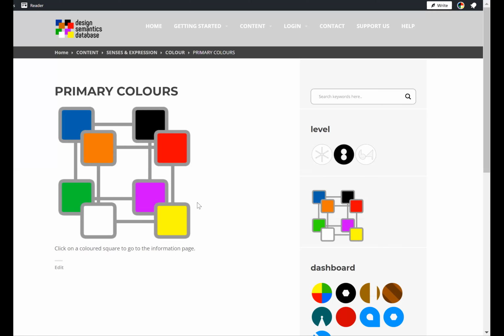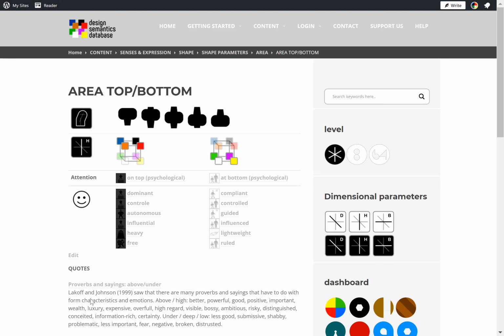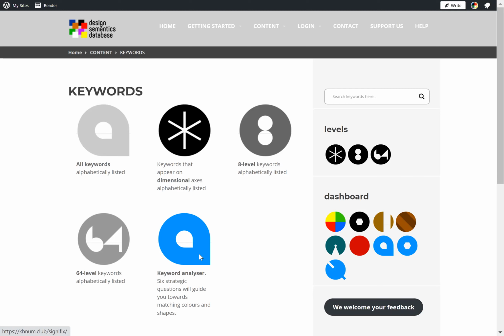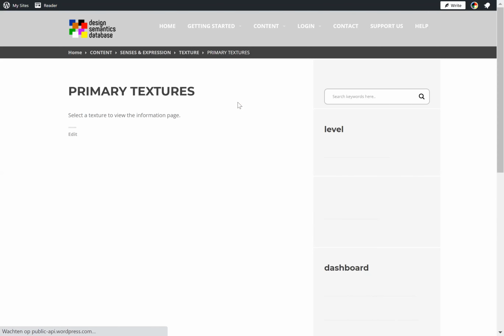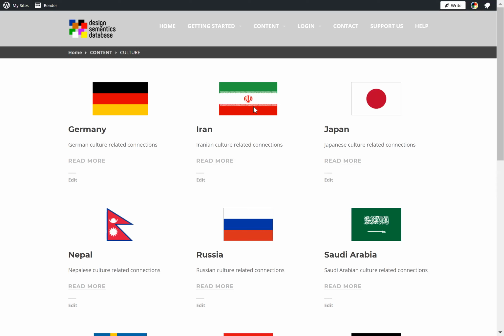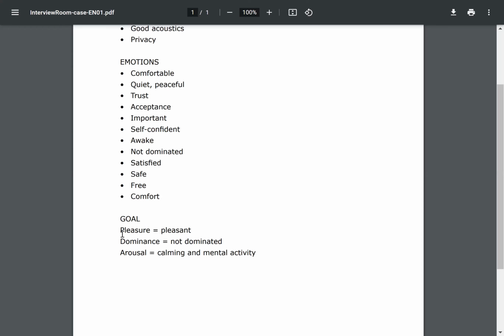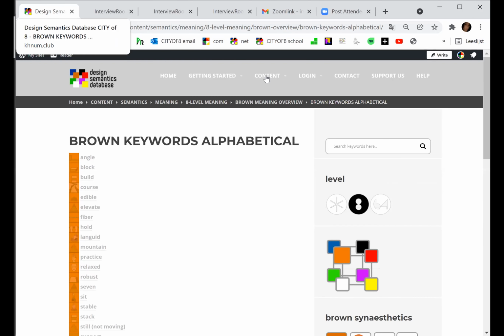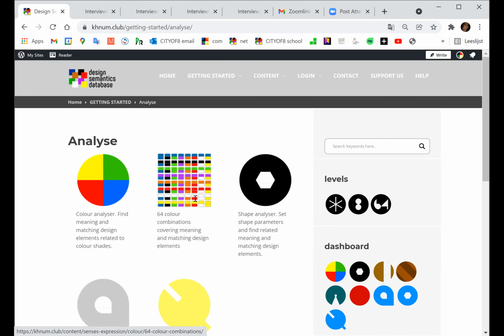ICA-Belgium's Sunday morning colour talk with Inez Michiels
On Sunday November 28th 2021, our guest was our ICA-B colleague and Belgian design semantics expert Inez Michiels. She took us on a tour through her innovative Design Semantics Database (DSD), an online application developed for the creative professions. The extensive database helps designers to create meaningful and psychologically appealing designs and analyse whether the values, identity or emotions targeted by those specific designs are adequately conjured up. To illustrate how the DSD can be used and what its potentials are for the creative professions,  Inez will showcase a successfully applied example.